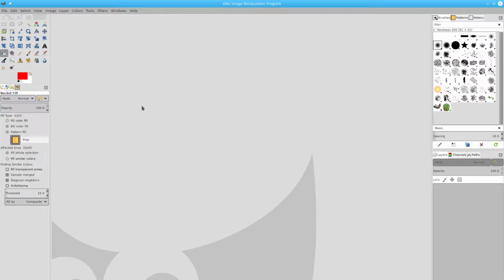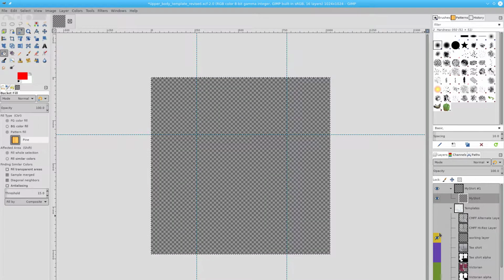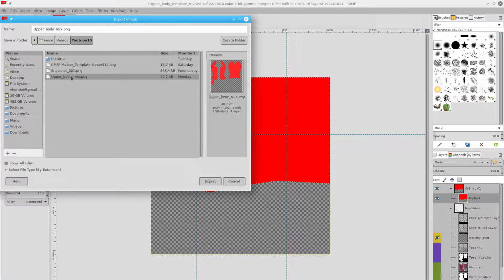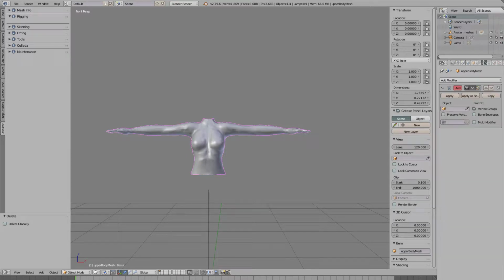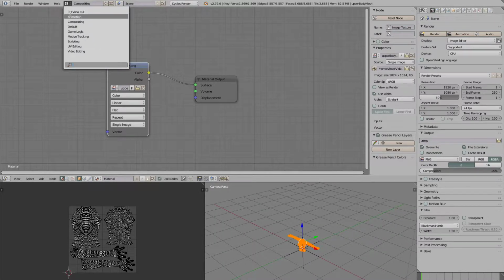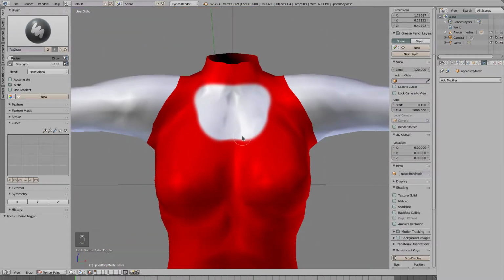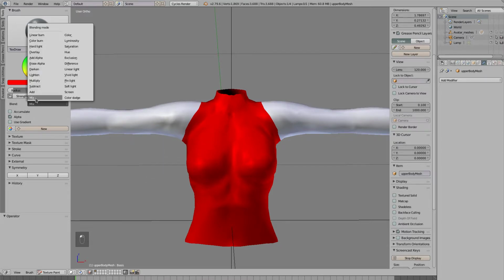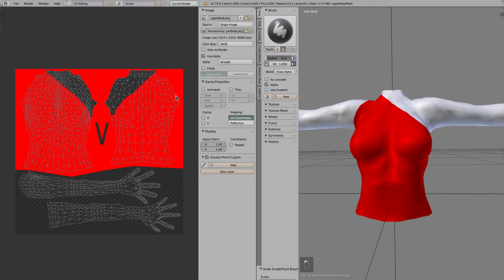#10 Using gimp and blender cycles render to create a Second Life shirt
I used Gimp 2.10 to draw over a  Second Life template then export it into blender.  On Blender I used Avastar mesh and dropped the texture onto the upper body, Then converted over to Cycles render and used blender to paint the shirt.  For some reason my screen recorder drops off the bottom of the screen.  Hopefully that doesn't cause to much confusion.